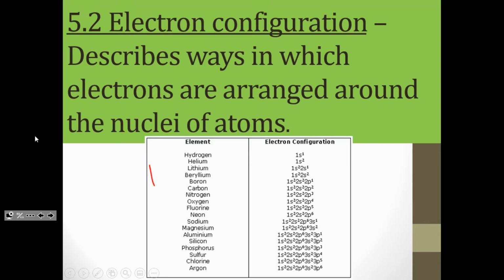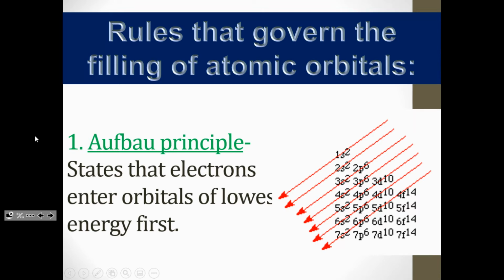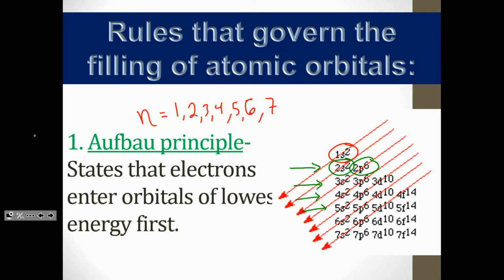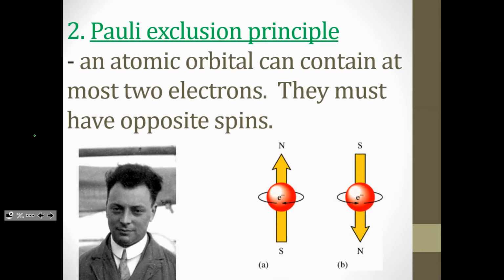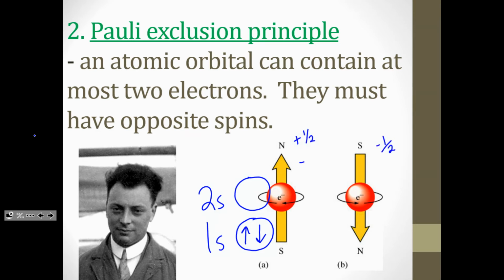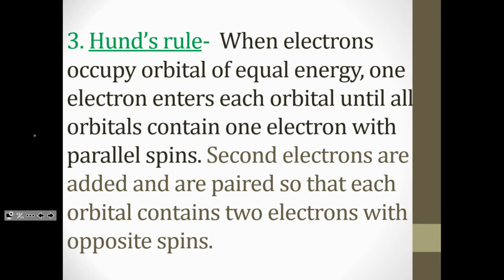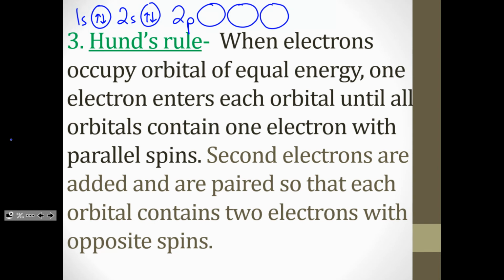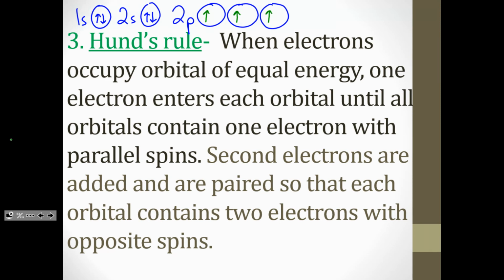Electron Configuration Rules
Aufbau principle, Pauli Exclusion Principle, Hunds Rule